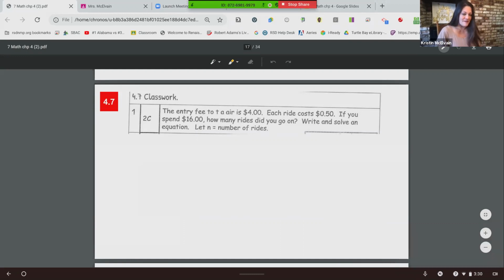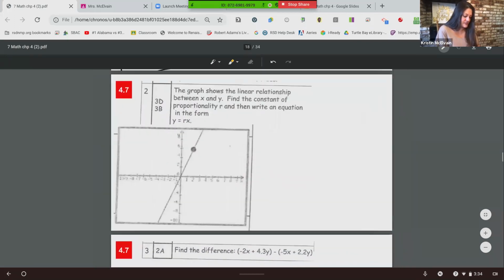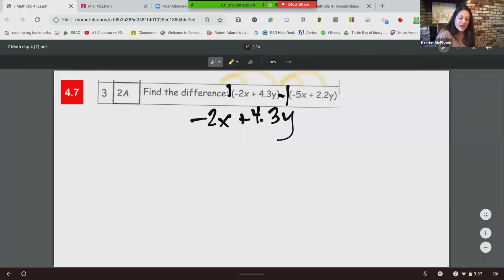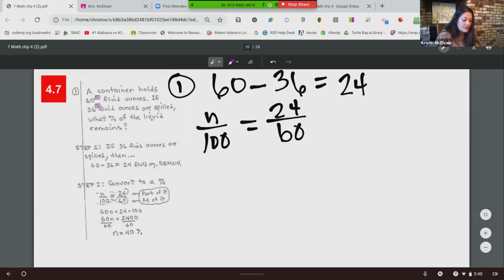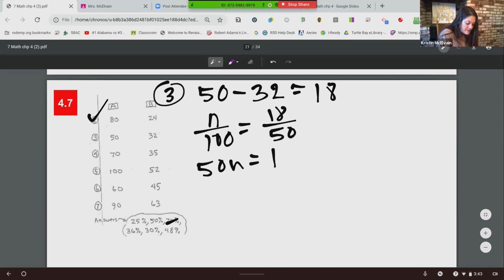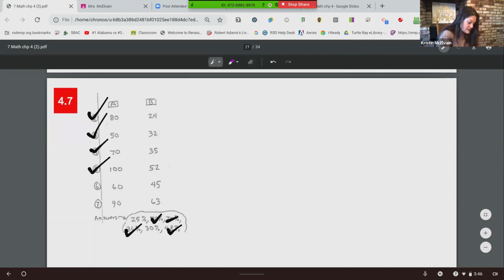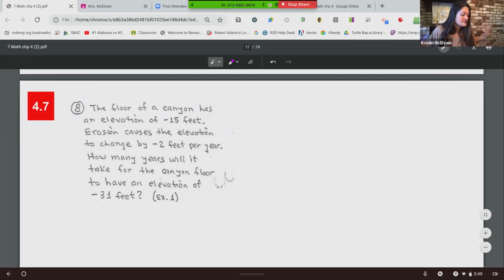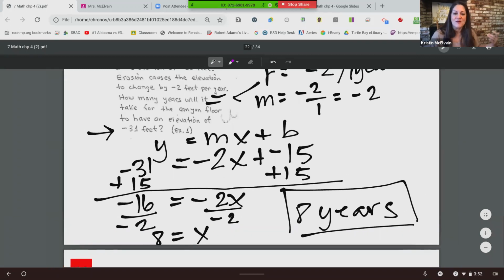7 Math 4.7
7th Grade Math 4.7 (Percent)